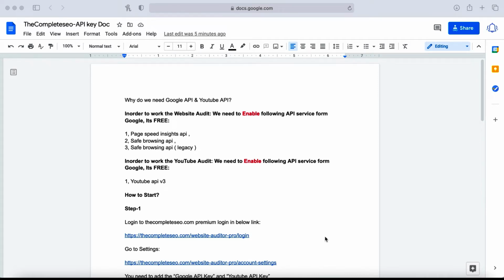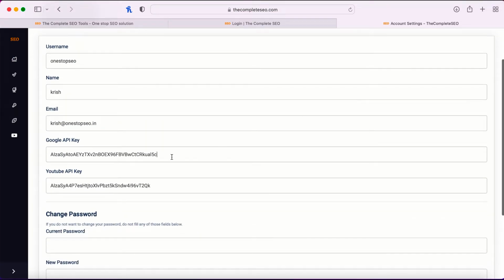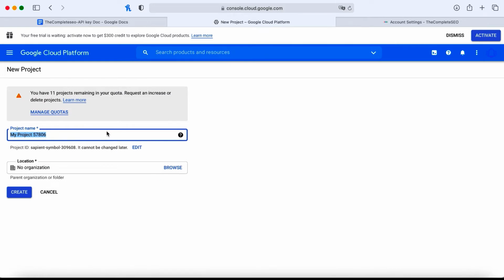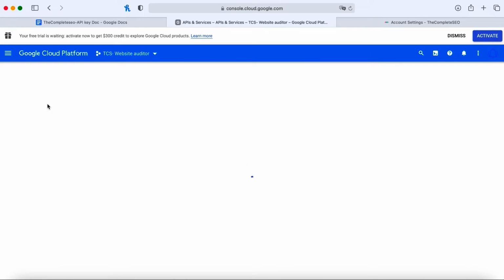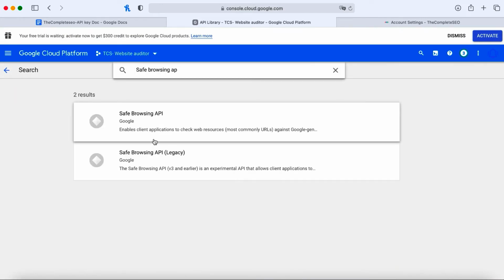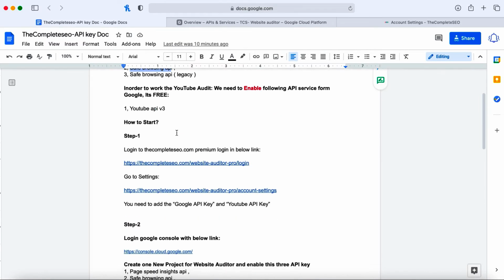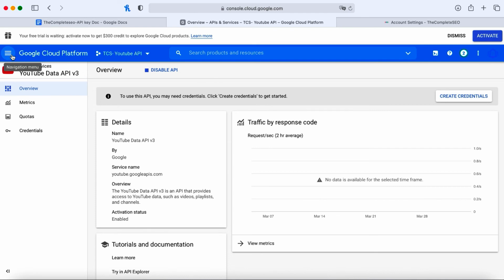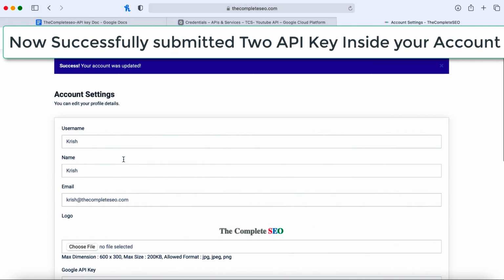Thecompleteseo Premium API Key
How to add the google API key inside thecompleteseo to generate Website Audit report